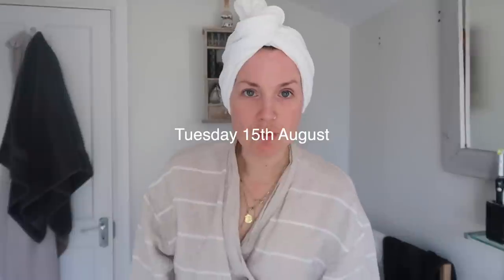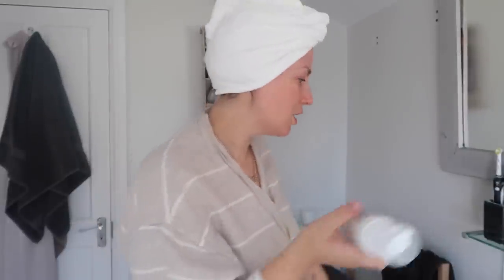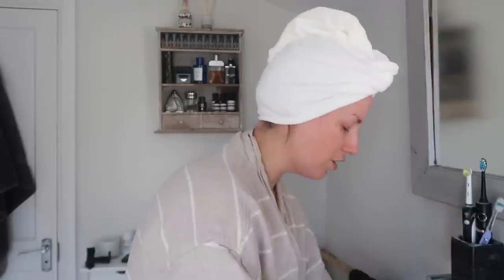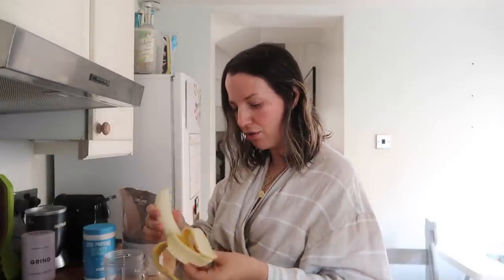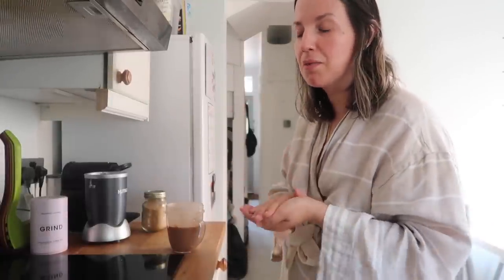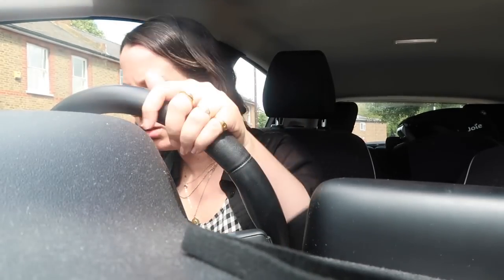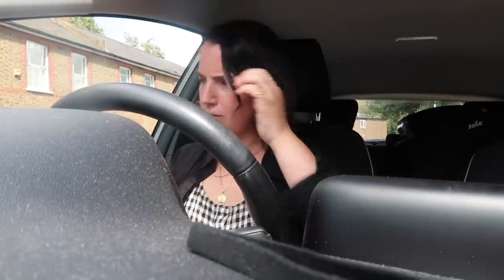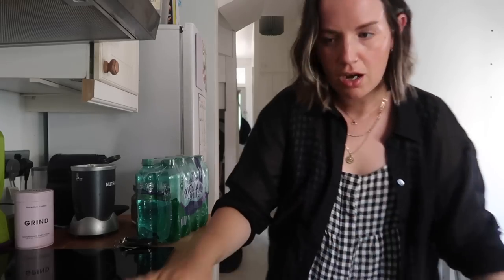Vlog: SO much to catch up on | Botox, Bouji Haircut, skincare & the New Salon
OPEN ME

I obviously meant to upload this weeks ago but here we are

Filorga Cleanser
Kitsch MicroFibre Towel
Skinceuticals CE Ferulic
Cerave Facial moisturising Lotion
Redken Leave in Conditioner
Medik8 Crystal Retinal

LFTFTHISGIRLDOESHAIR

Code - ELEMIS20LFT4

FTC: Not sponsored although some links may be affiliate links, this means if you choose to spend your pennies via these links I will get a (very) small percentage of this, you can of course find these links via google if you're not into that, it's cool whatever you wanna do...s'your life innit